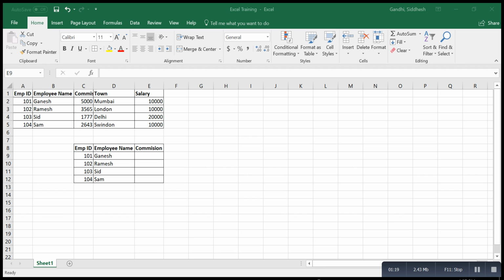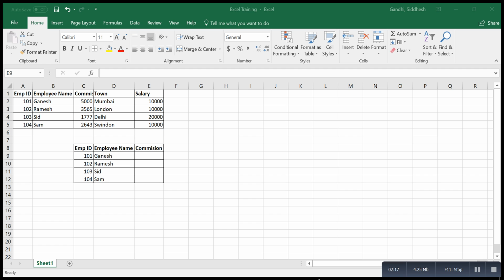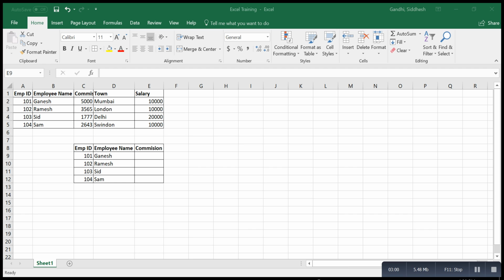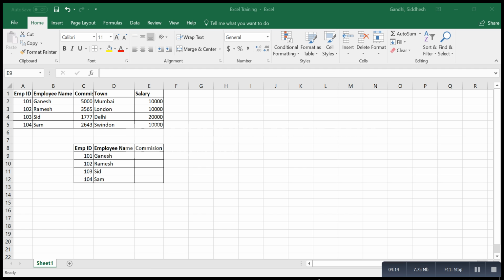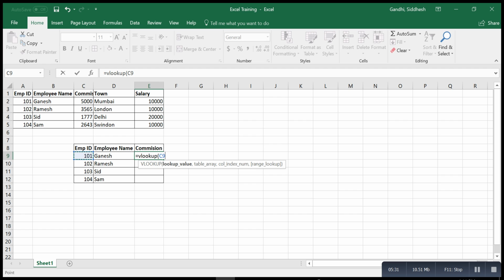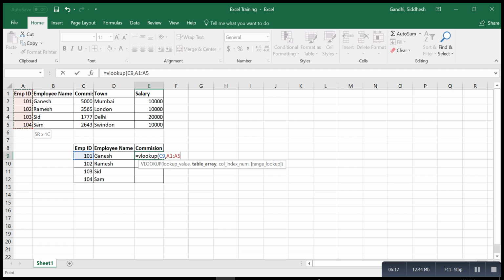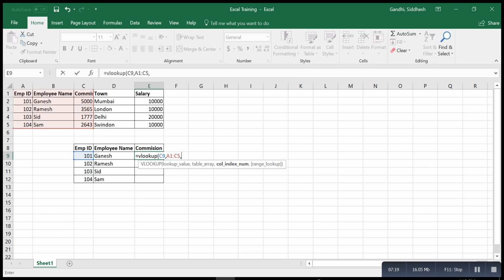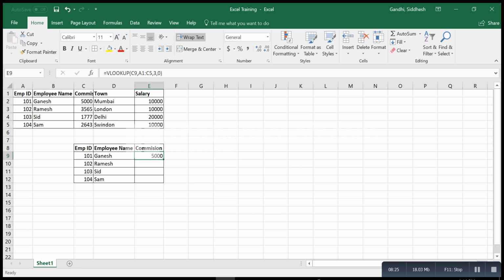Vlookup Easy Training - Basic Excel Training with Sid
Vlookup Training - Basic Excel Training with Sid